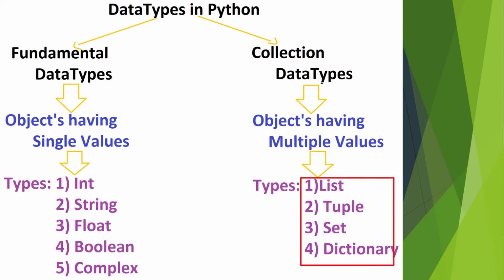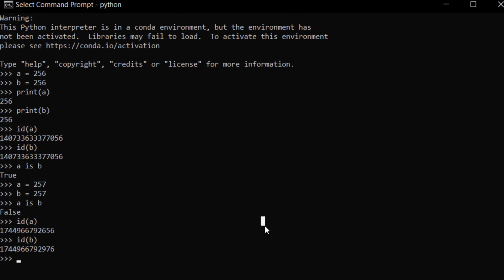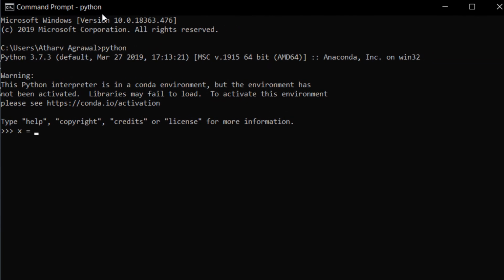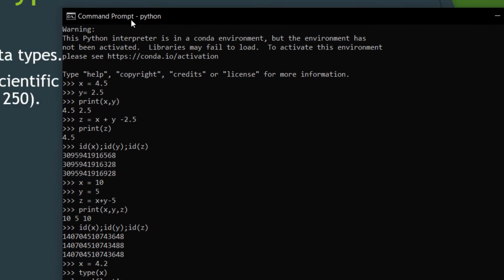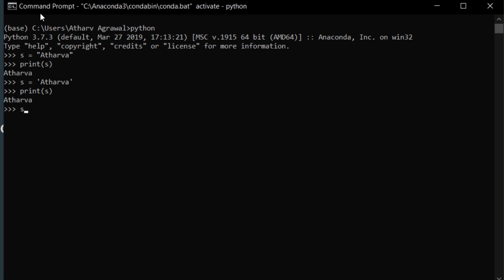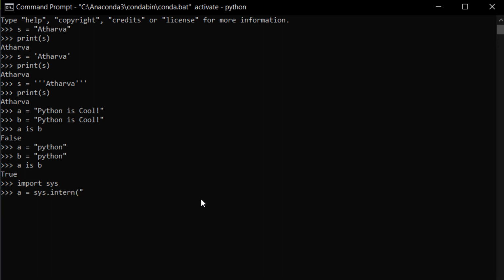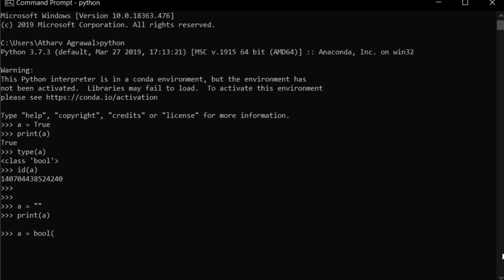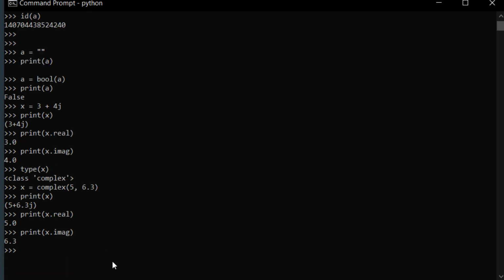#6 Data types in Python | Python Tutorial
In this video we will see:
00:00 - Introduction
00:30 - Different Datatypes in Python
01:00 - Mutable and Immutable Object's
01:44 - Integer Datatype in Python
04:52 - Float Datatype in Python
10:30 - String Datatype in Python
12:24 - Exception's with immutable object's
15:23 - Boolean Datatype in Python
18:02 - Complex Datatype in Python